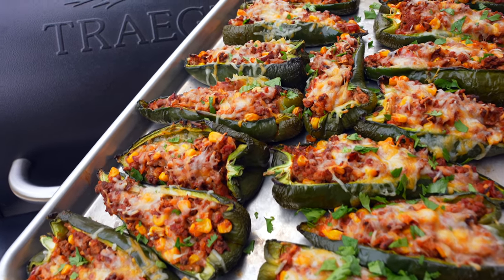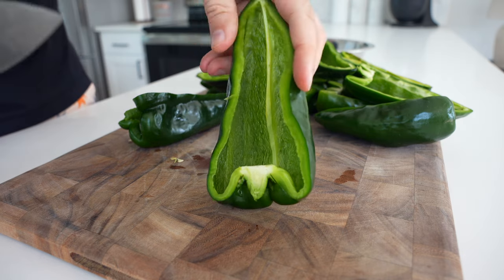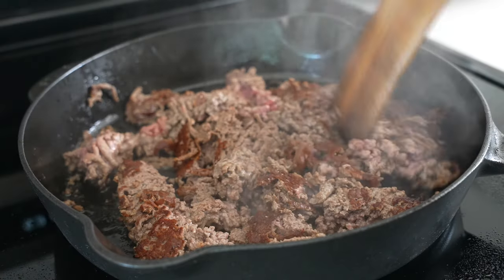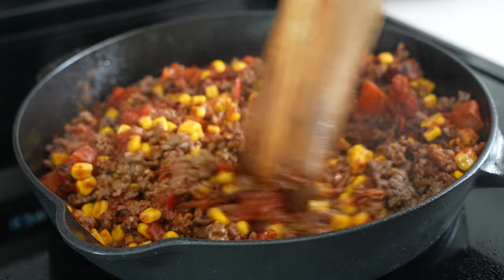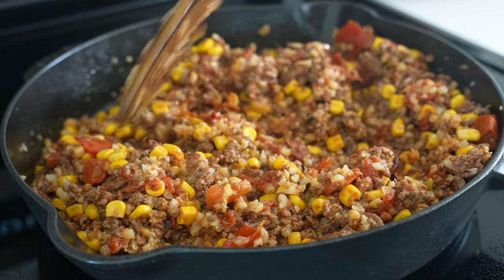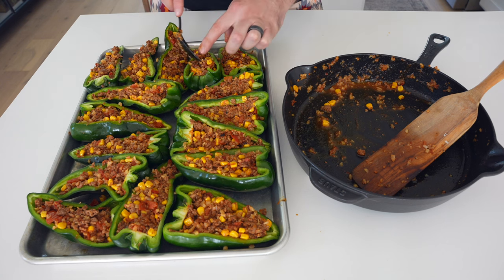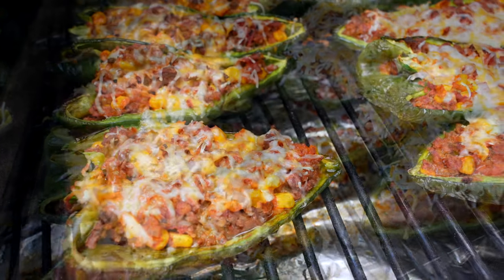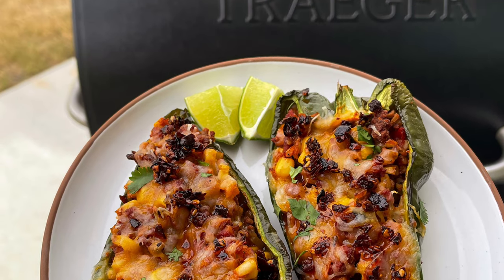Tex-Mex Stuffed Poblano Peppers Smoked on a Traeger Grill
Studies show stuffed poblano peppers have 25x more flavor than stuffed bell peppers, and who are we to argue with the scientific method?

These taco stuffed peppers are easy to throw together and get on the grill. It makes a huge batch, and my base recipe is surprisingly macro friendly with 220 calories, 18g of protein, 15g of carbs, and 9g of fat (even with all the cheese!) for 2 stuffed peppers.

Get the full recipe with tips on swapping out filling ingredients for things like cream cheese and low fat chorizo, as well as making these in an oven or air fryer in case you don't have a Traeger or pellet smoker at the following